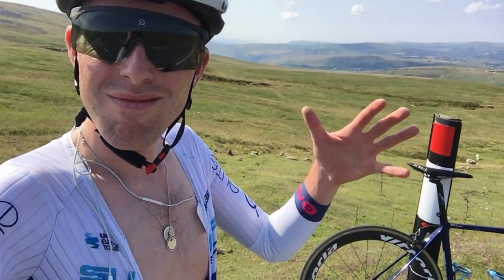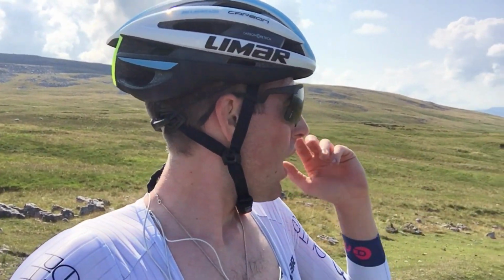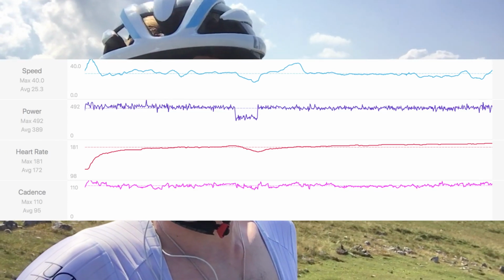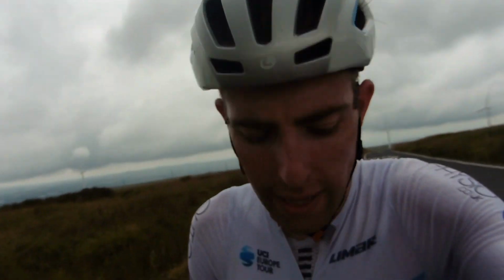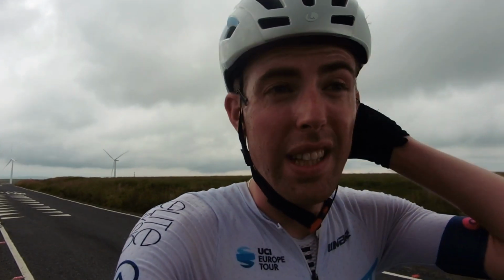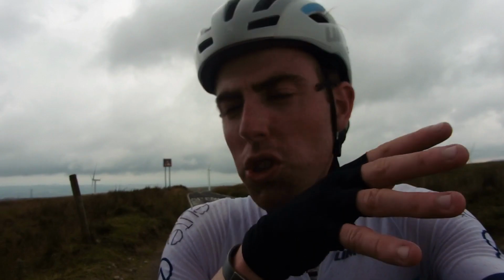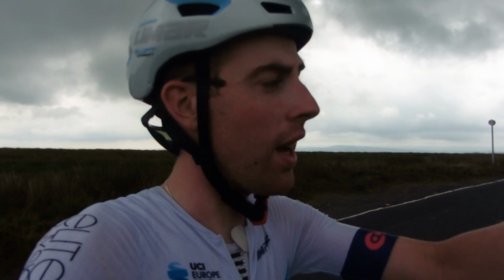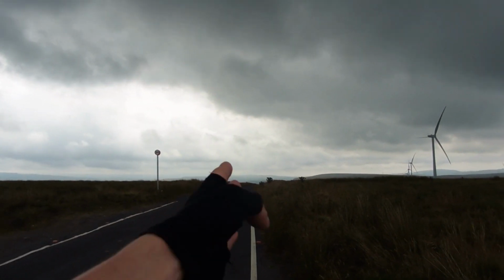The BEST shape of my life? | IOM Prep Part 2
Your comments are important to me, so please take a second and say ‘Hey’ ;).

Ed is a cyclist at SwiftCarbon Pro Cycling, a UK based continental cycling team. Ed has raced in Japan, Korea, Australia, Canada, Azerbaijan. He is also a public speaker, coach, and remains grounded with regular returns to his roots at Bynea Cycling Club.